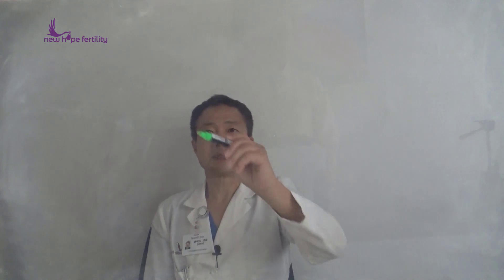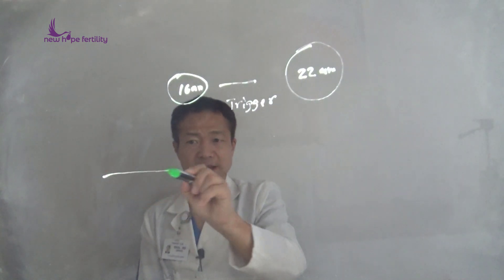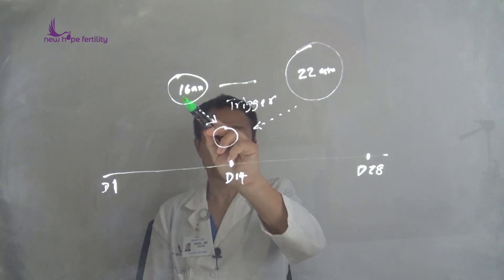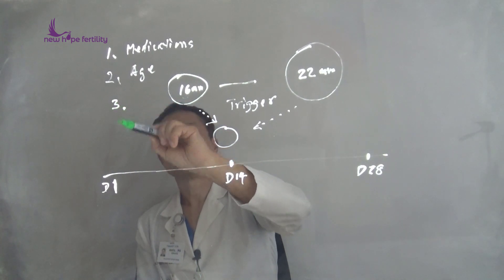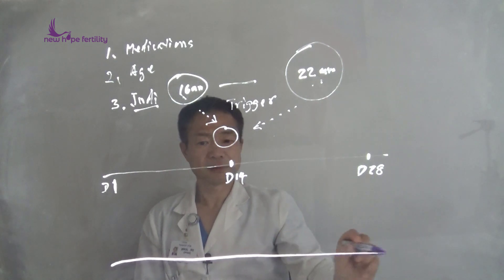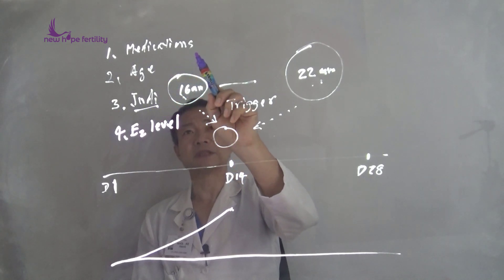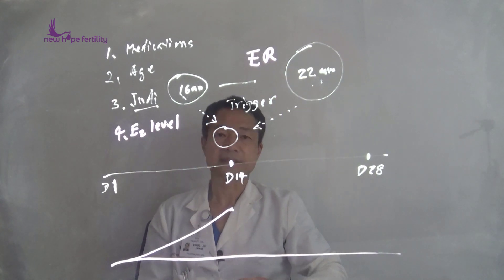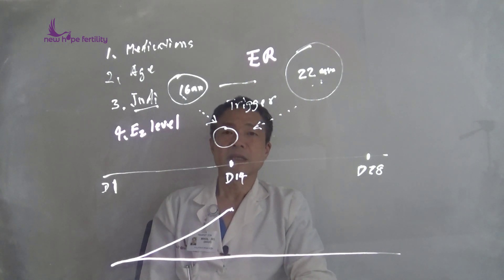New Hope Fertility: What is the optimal follicle size for IVF?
Dr. John Zhang, Medical Director of New Hope Fertility, addresses the topic of follicle size during IVF. He will talk about the optimal follicle size when patients undergo IVF, the timing for the trigger shot, and how to determine the quality of the egg.